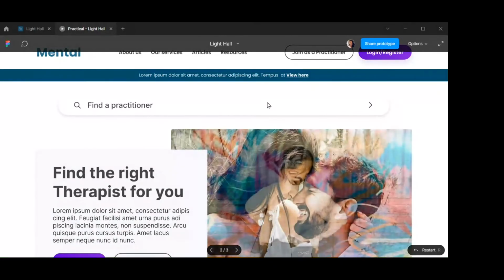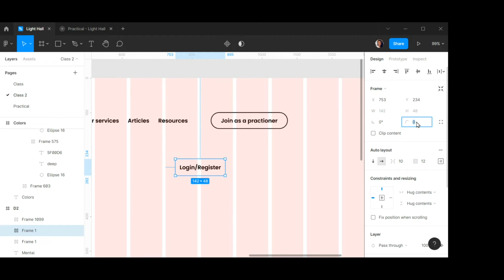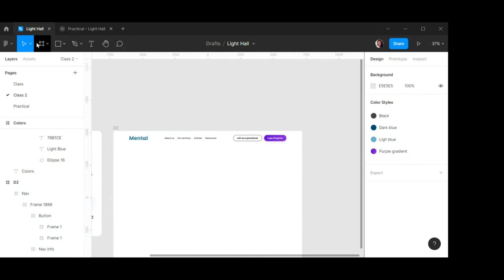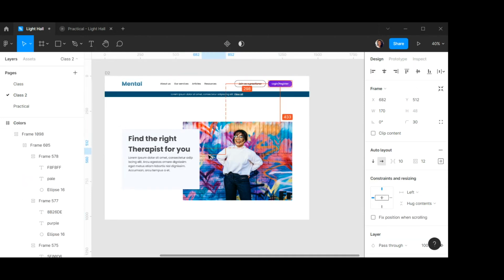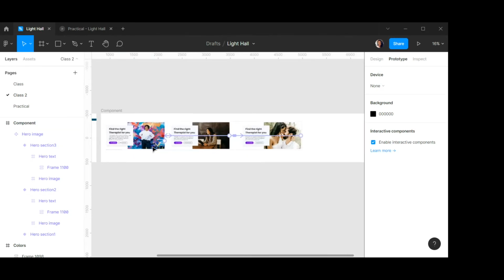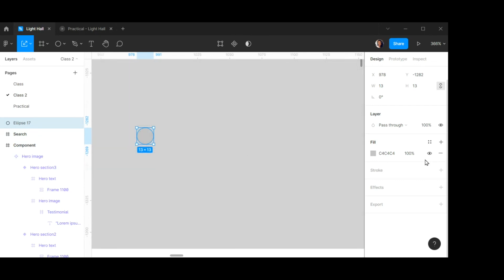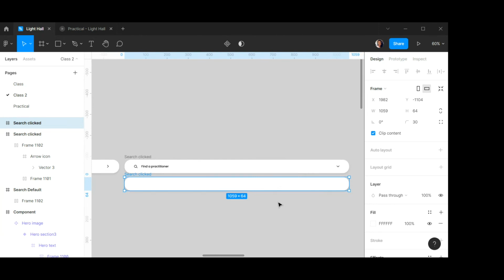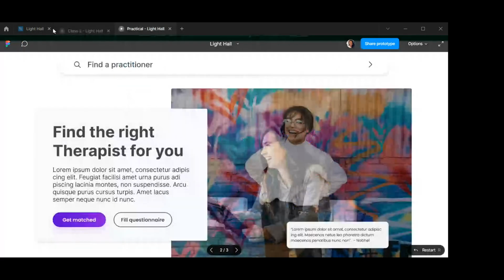Website landing page design in Figma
Hello Friends! In this class, we learn about using figma to create website landing page, prototyping, components, creating icons and using smart animate. We also learn to created drop down menu.

To stay updated with class schedules and follow up on weekly task you can join my telegram group via the